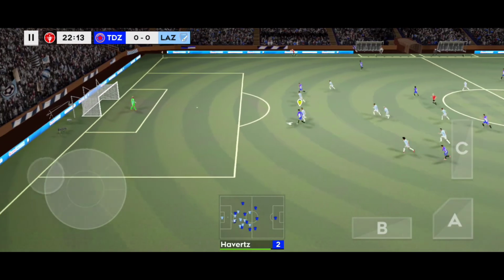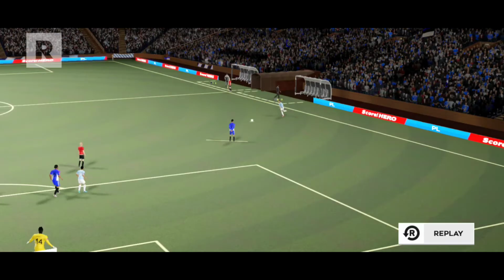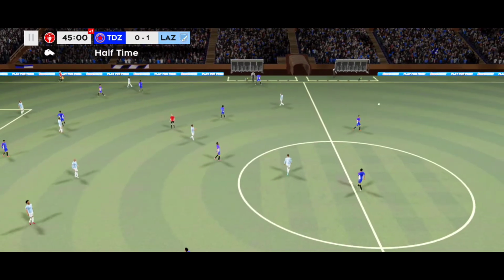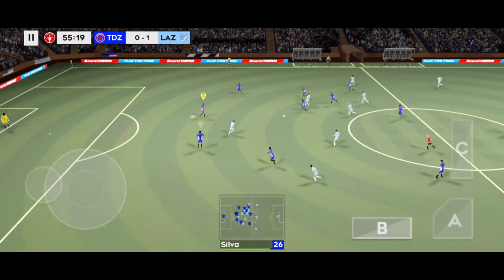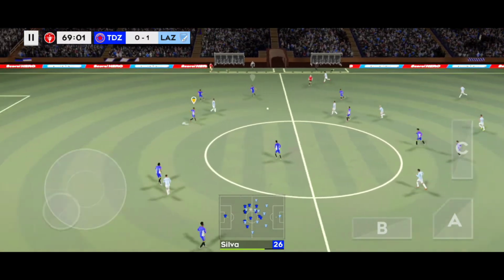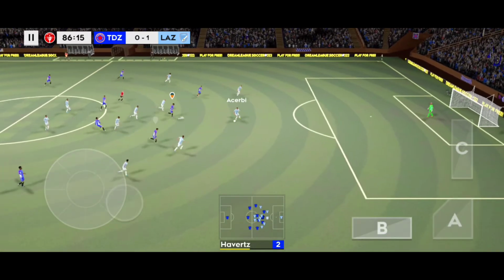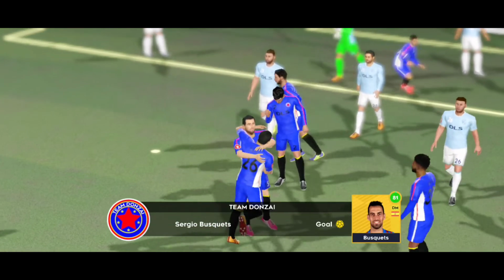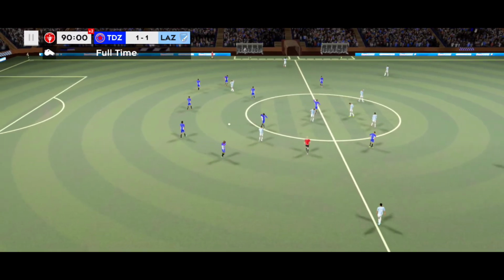Team Donzai vs Lazio | S1 | Global Challenge Cup Group Stage | Matchday 1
TOUGH DRAW BUT YOU SAW HOW WE WANTED TO WIN 🏆 💪